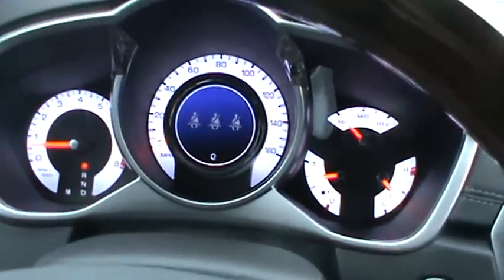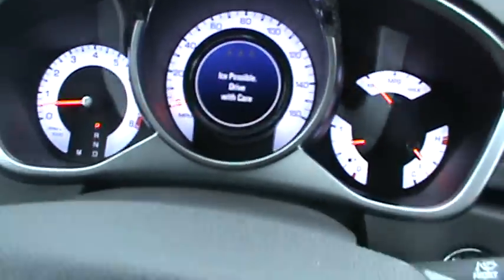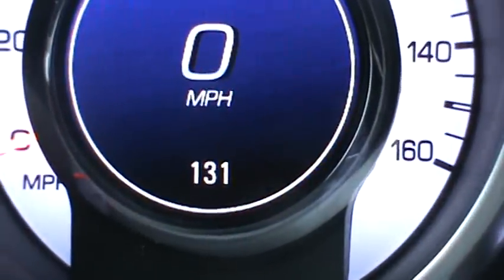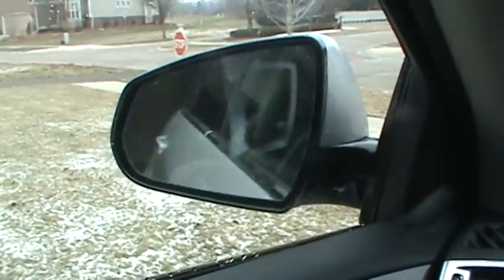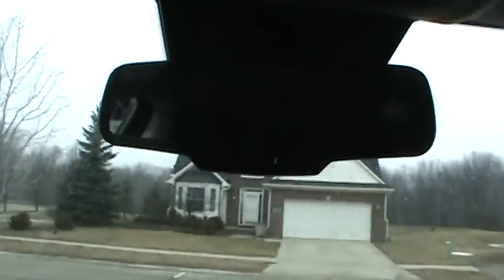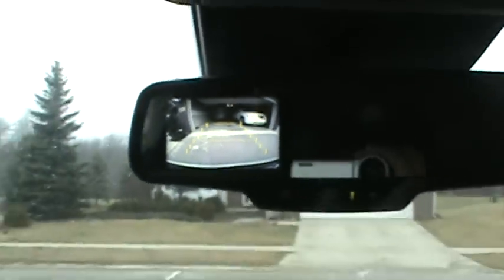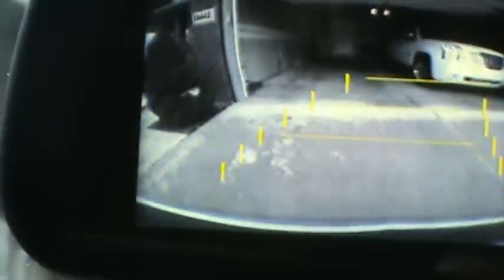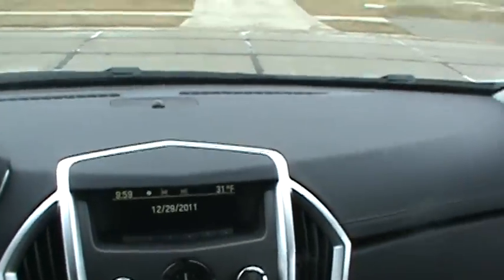2012 Cadillac SRX Startup